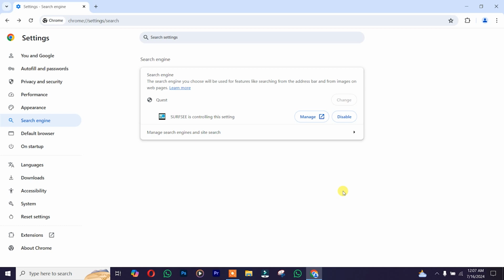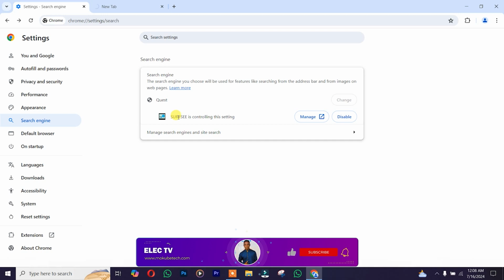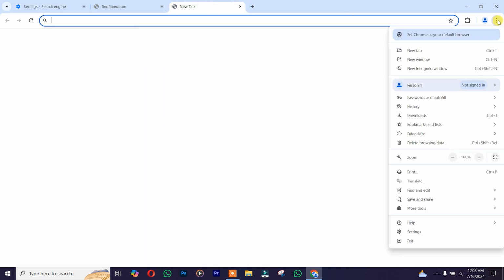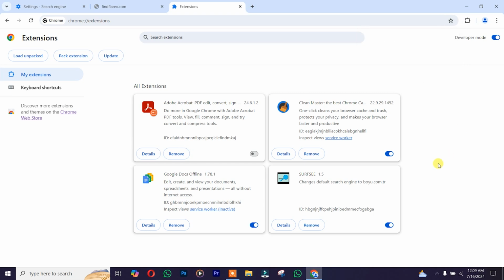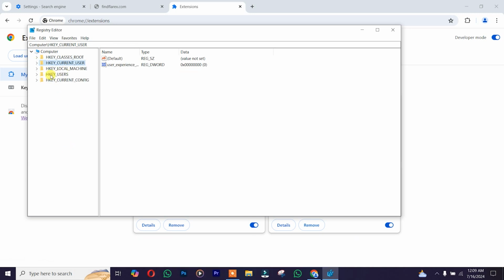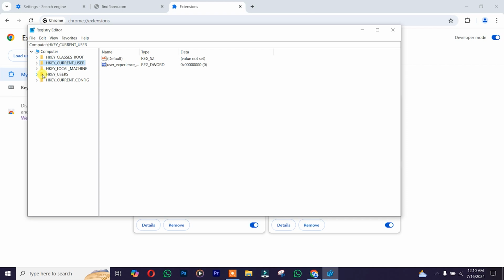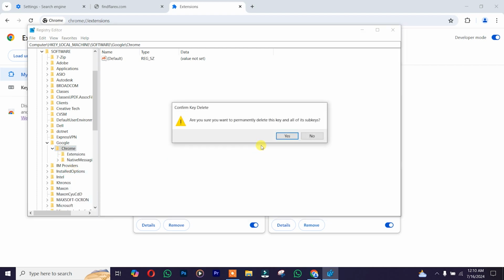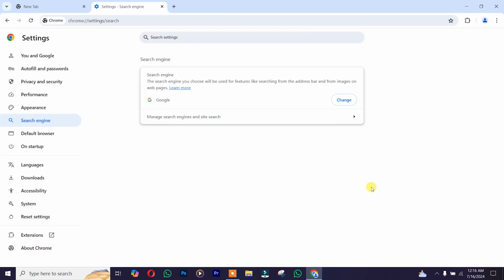How to remove fortyfy and SURFSEE Extensions on Chrome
If you're looking to remove Fortyfy and Surfsee extensions on Chrome, then watch this video for a step-by-step guide on how to do it. Keep your browser clean and running smoothly with these easy tips!